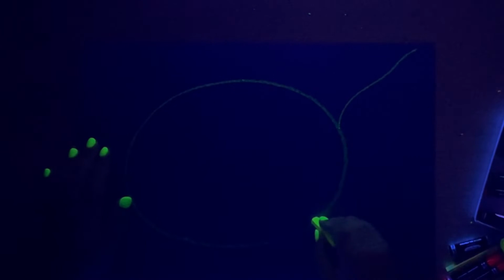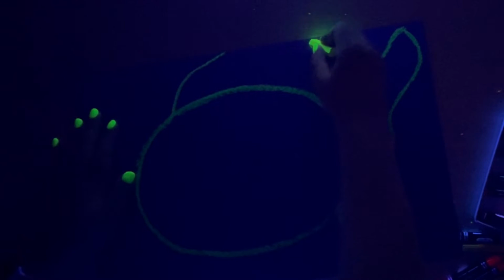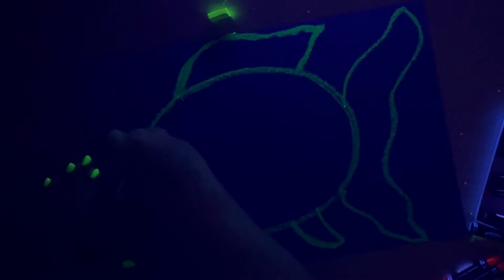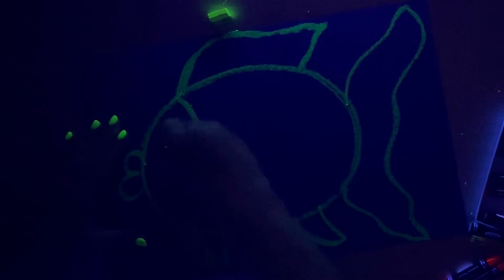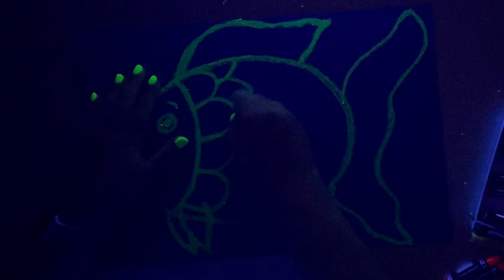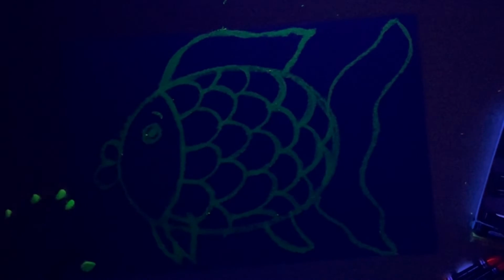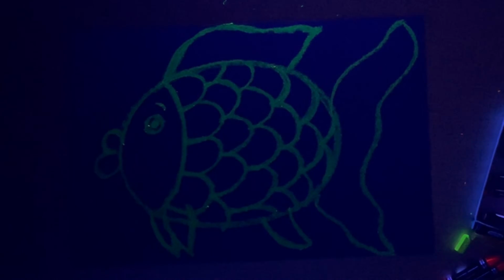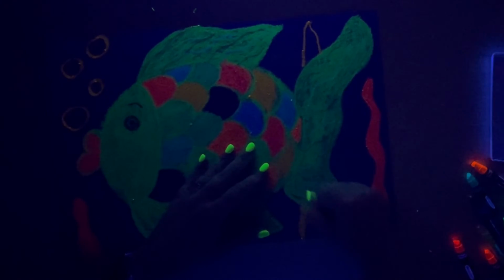Glow Party! Rainbow Fish